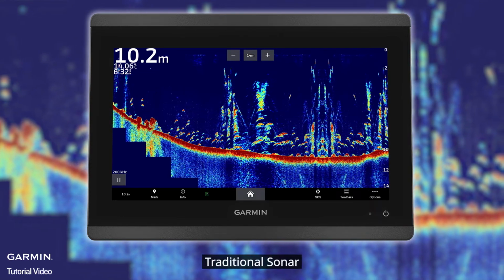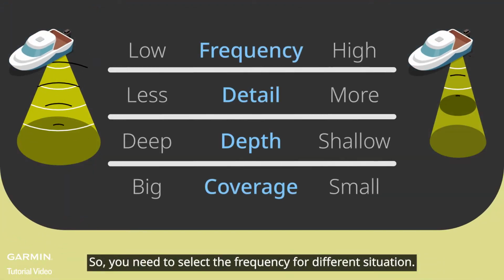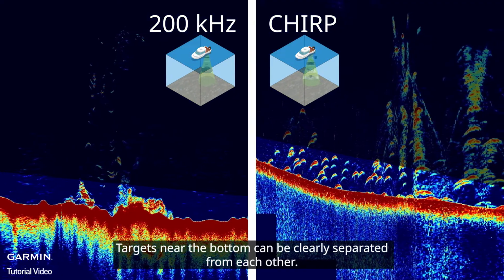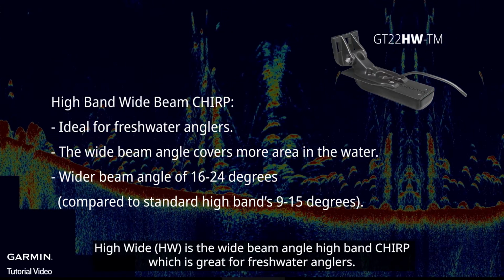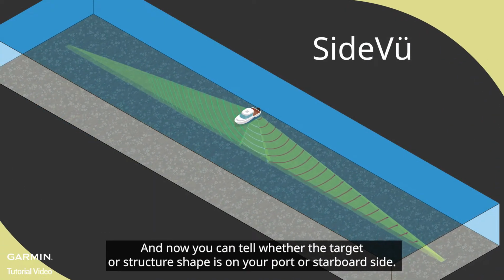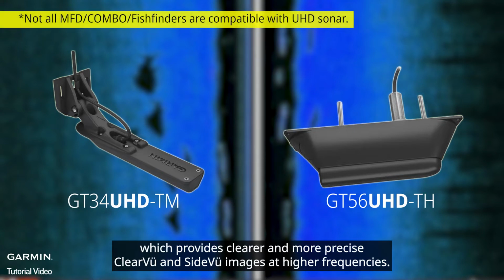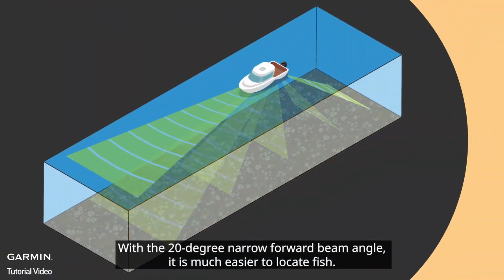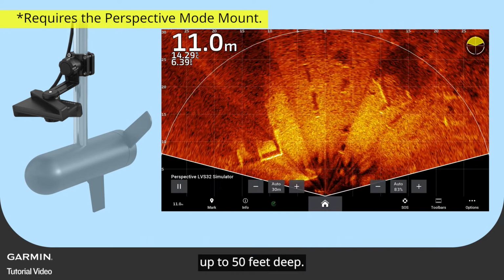Tutorial - Choosing the Right Transducer - part 1: Transducer Capabilities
In this video, we will introduce capabilities and differences of different Garmin sonar systems.
0:00 Introduction
0:14 Traditional Sonar
0:47 CHIRP Sonar
1:38 CHIRP ClearVü / SideVü Sonar
2:26 Panoptix LiveScope Sonar

Related Tutorials:
Tutorial - Choosing the Right Transducer - part 2: Transducer Name